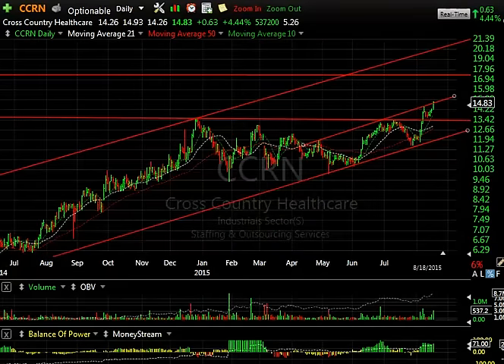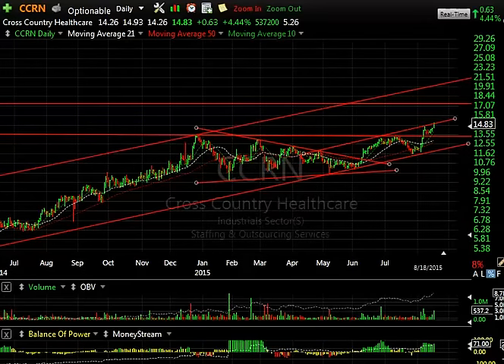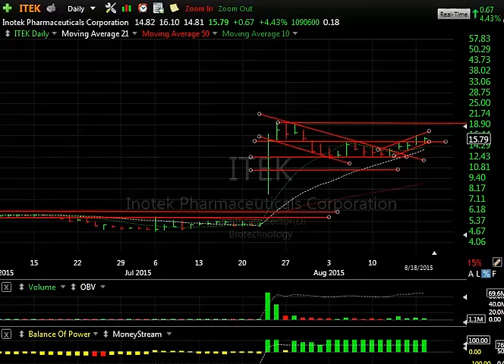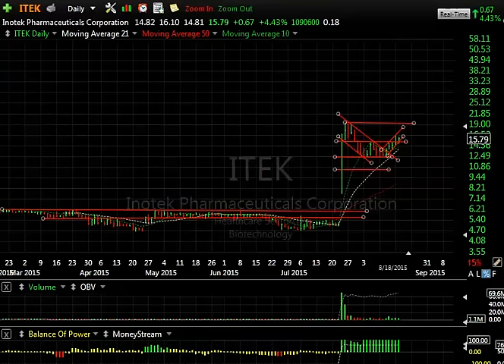BLDR, CCRN, ITEK, OMER - Harry Boxer, TheTechTrader.com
8/18/15 - Tuesday was an interesting day for the stock market. The Chinese markets were down when our markets opened, so naturally it put a damper on things, at least in the morning. A lot of our stocks were down, but we still have some that we follow that managed to stay ahead of the game, despite the down day.

Builders FirstSource, Inc. (BLDR) had an interesting day on Tuesday, up 56 cents to 14.93, 3.9%, on 1.4 million shares. This stock exploded in April on a merger with one of their competitors, moved sideways and consolidated, recently popped, moved up to new highs, and then pulled back and formed a nice little bull coil. It popped out on Tuesday, a swing trade was put on it, and I think it’s going to head through the highs at 15 1/2, then up towards 17 1/2, and then 20 potentially.

Cross Country Healthcare, Inc. (CCRN), which is being followed by some of our traders who have given me a heads-up on this stock, not only formed a month-to-month bull coil, and broke out and tested the 50, it exploded off that level, and then set-up a little flag. This explosive move on good volume, pushed this stock through key, double-top at resistance, and now it has a 2-day pullback. The 2-day surge may be heading this stock for a run up towards the 17-17 1/2 level. It could be a swing trade. Maybe go as high as 20, eventually, on a secondary target. It was up 63 cents to 14.83, or 4.44% on Tuesday and is looking very good.

Inotek Pharmaceuticals Corporation (ITEK) popped 67 cents to 14.81, or nearly 16%, on a million shares on Tuesday. This is a stock that we traded when it was in the 18.90 range, and then it came down and coiled, broke out, and now it has been moving for the last five days. It does not have a lot of energy or volume, but the key is that it doesn’t get too far ahead of itself. It has 4 waves up and looks like wave 5 could be up around 18, maybe 19 1/2.

Omeros Corporation (OMER) was a monster on Tuesday, exploding 10.48 to 25.03, or 72%, on 32.5 million shares on positive drug news. It exploded through moving averages, trendline and several layers of resistance, and made new, multi-year high and a new, all-time high. This kind of thrust isn’t often seen without some kind of follow-through. Look for it to consolidate and edge higher up towards the low-to-mid 30’s. Eventually, this is a 40-dollar stock, I believe.